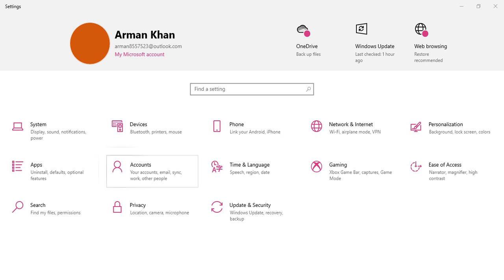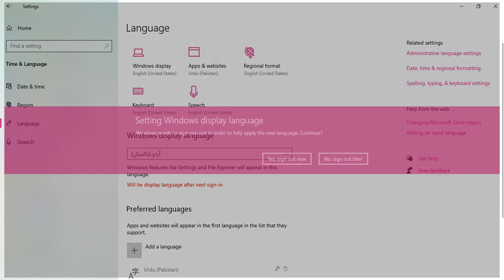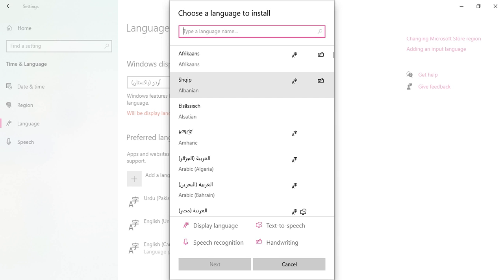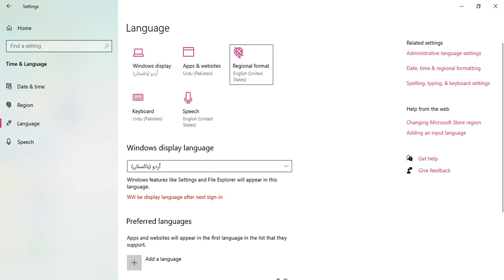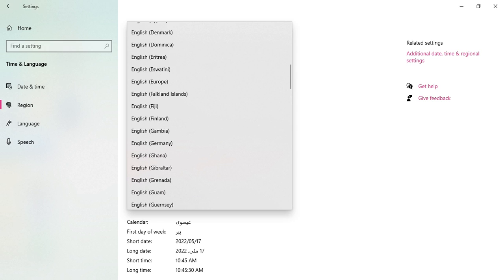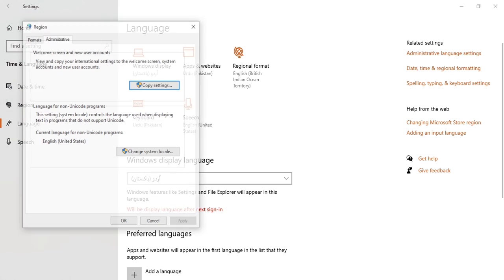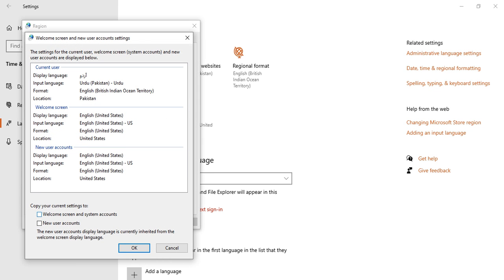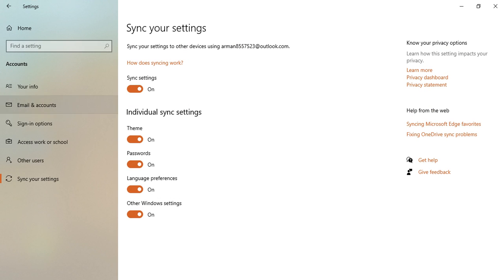How to change system language on Windows 10